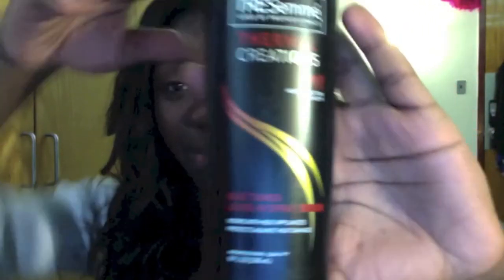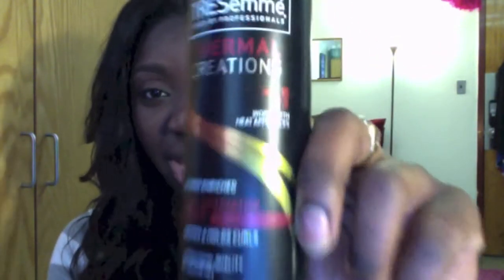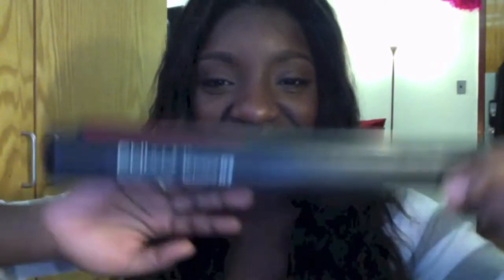Queen Hair Product Natural State + Straightening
**check here for hair info**

Virgin Brazilian More Wavy 3 bundles of 16 in
Queen Hair Products, Aliexpress.com

TRESemme Heat Tamer Spray, 8 fl oz $3.98

*THIS HAIR AND ALL ITEMS IN THIS VIDEO WERE PURCHASED BY ME*